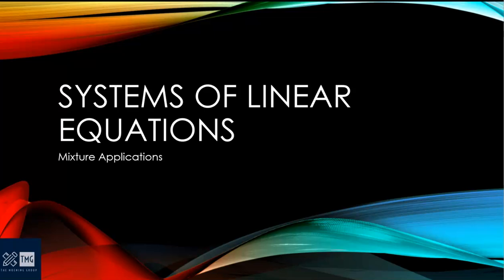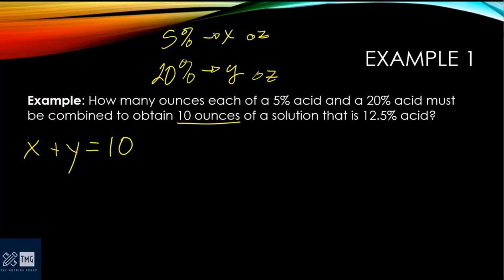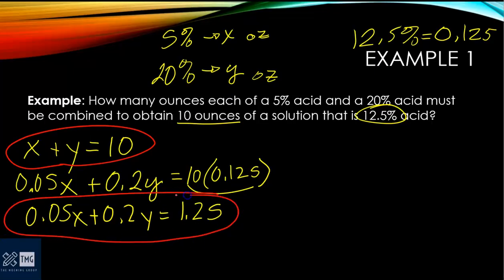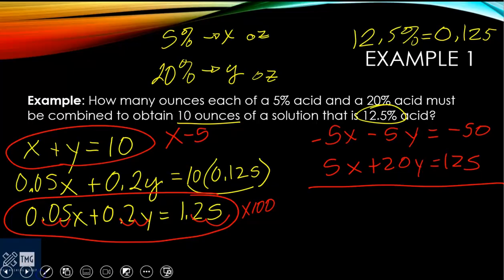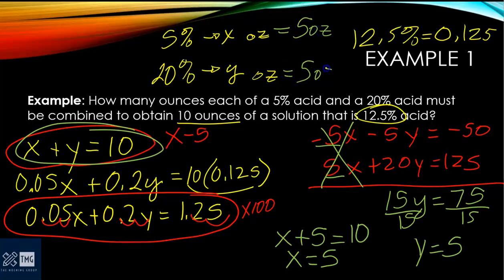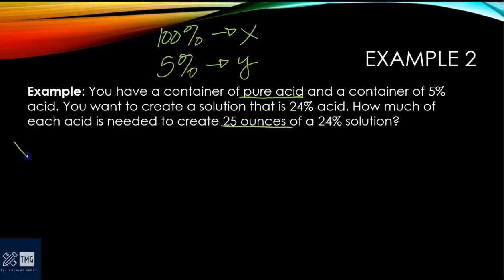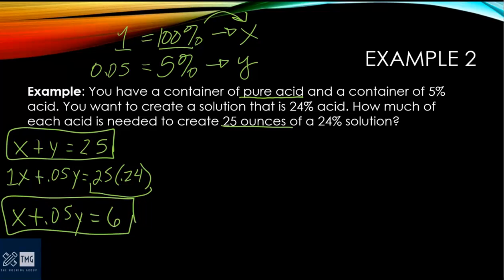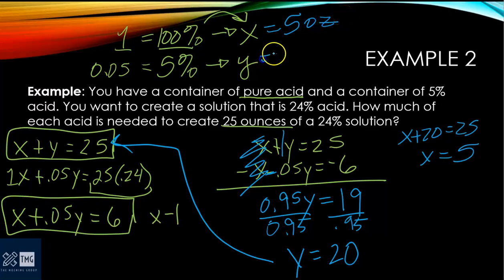Acid Mixture Applications of Systems of Linear Equations